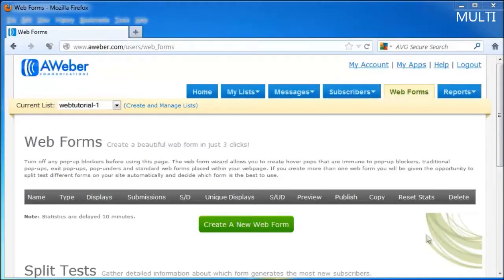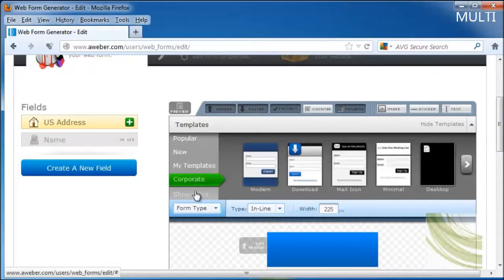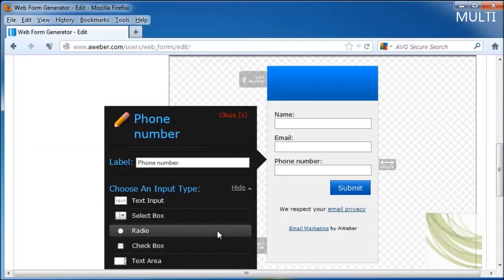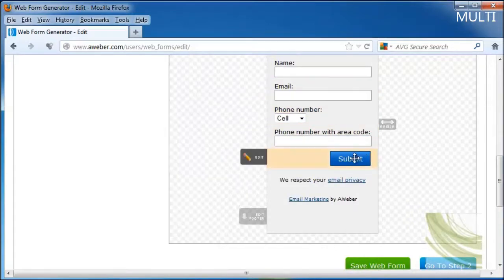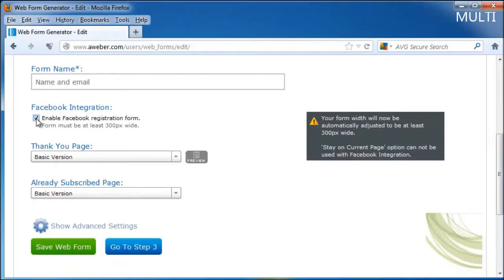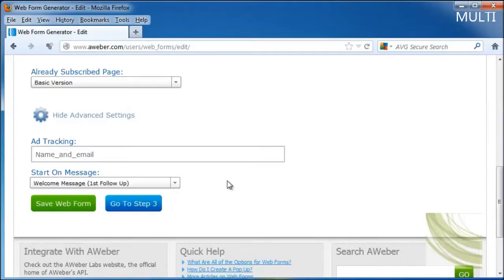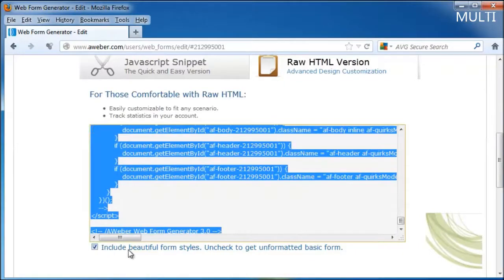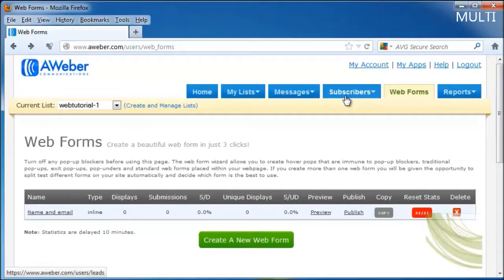How to Use Aweber Blog Broadcasting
Great video on How to Use Aweber Blog Broadcasting